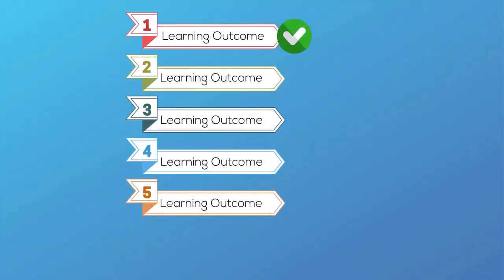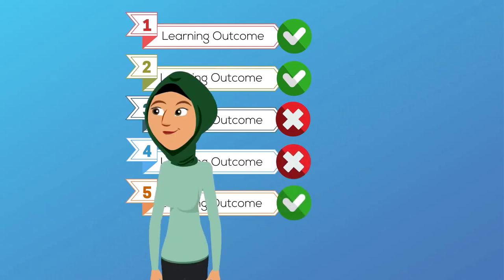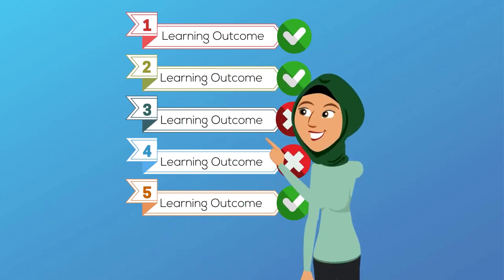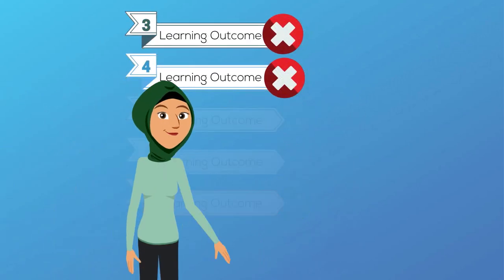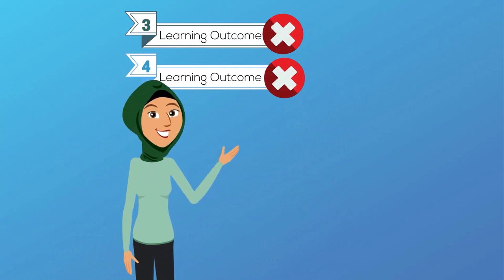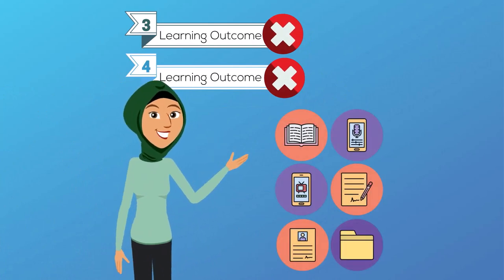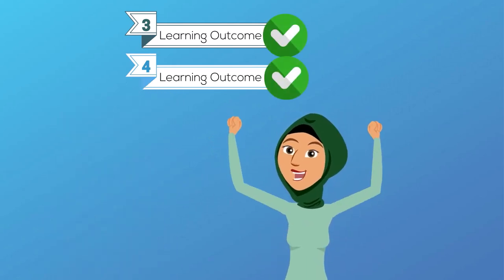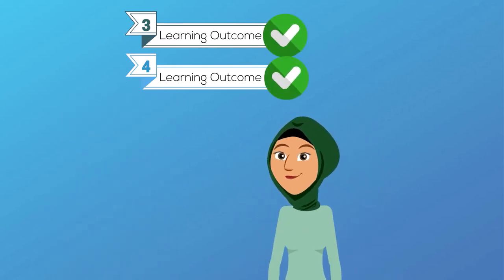Distance learning and assessment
In this video, we'll talk about different types of assessment.